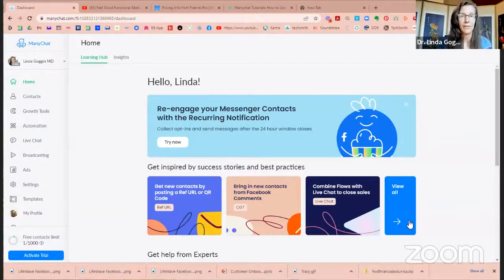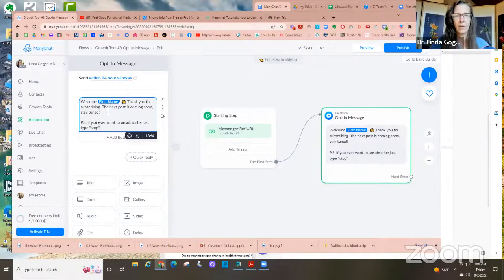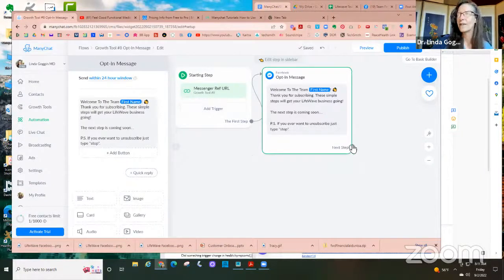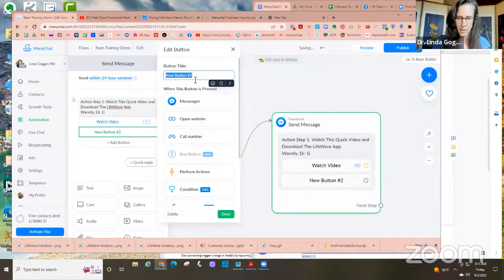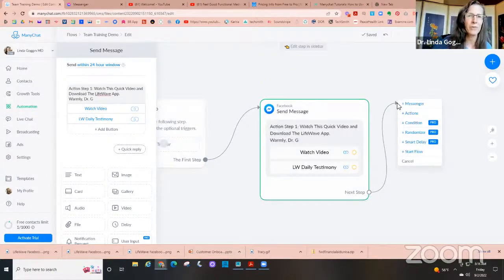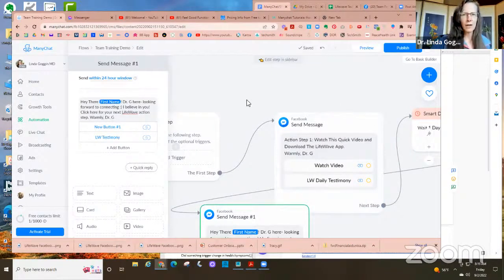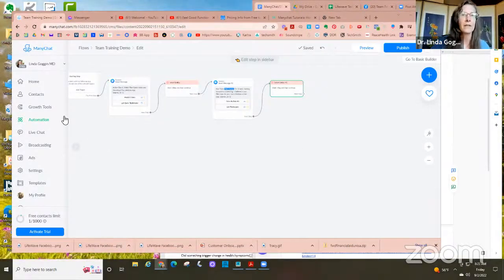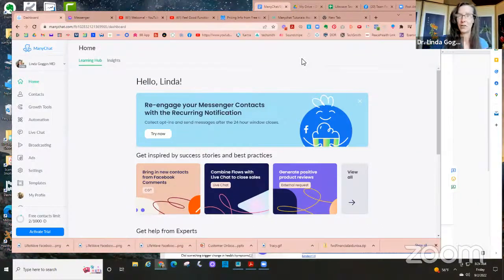Using ManyChat to create automated training for your MLM Team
Dr G shares about how to develop systems to create an amazing brand partner training automation